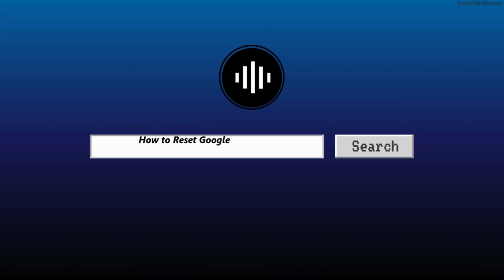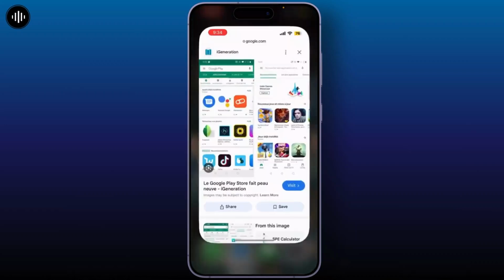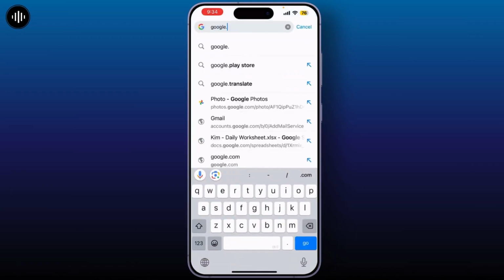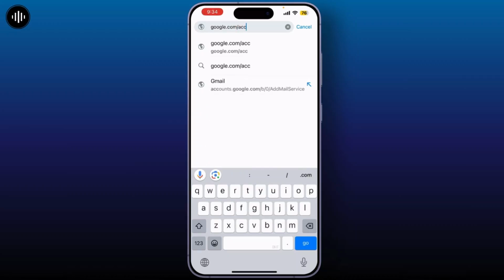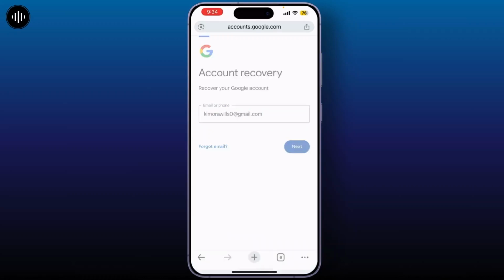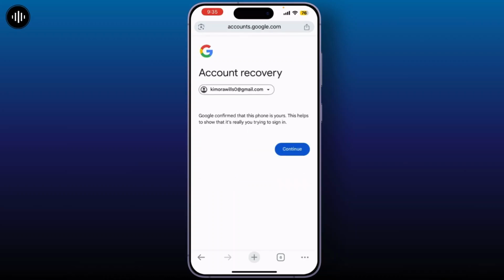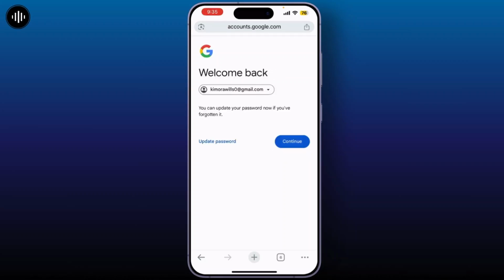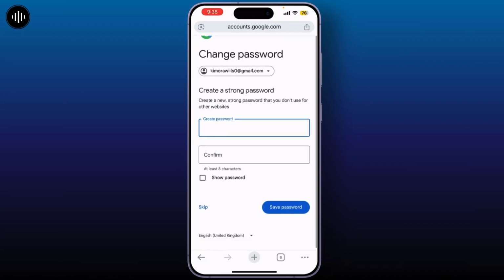How to Reset Google Password if Forgotten on iPhone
Learn how to reset your Google password if forgotten on an iPhone with this quick and easy step-by-step tutorial. Whether you need to recover your Gmail password or update it for better security, this guide has you covered!

In this video, you'll discover how to reset a forgotten Google account password directly on your iPhone. You'll also learn how to update or change your Gmail password on iOS devices.

Timestamps:
0:00 Introduction
0:20 Step 1: Accessing Account Recovery
0:45 Step 2: Verifying Your Identity
1:10 Step 3: Resetting and Updating Your Password